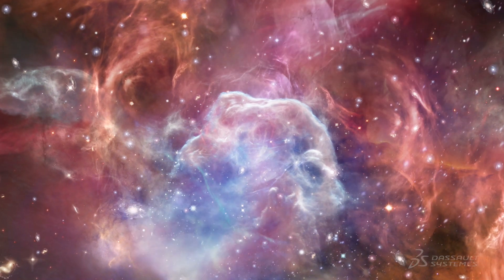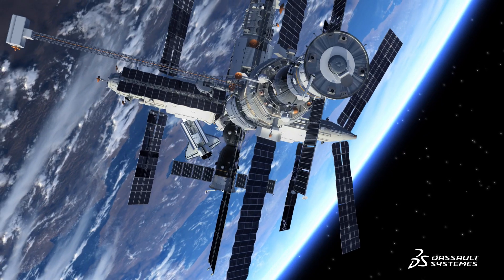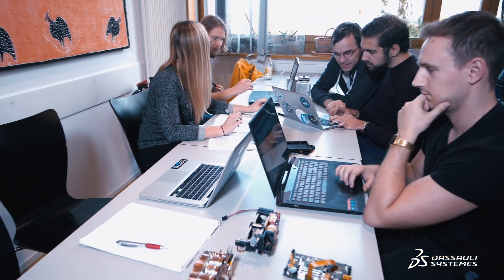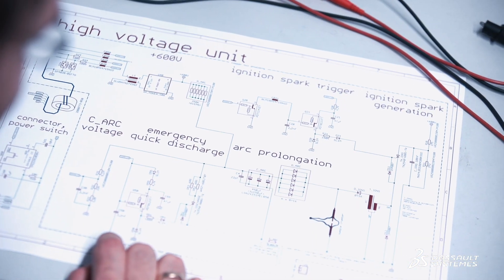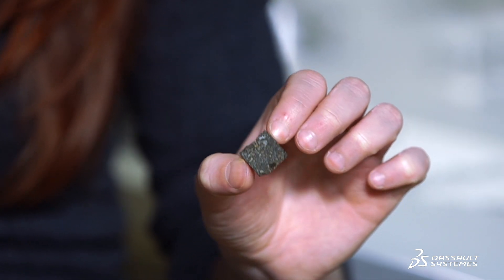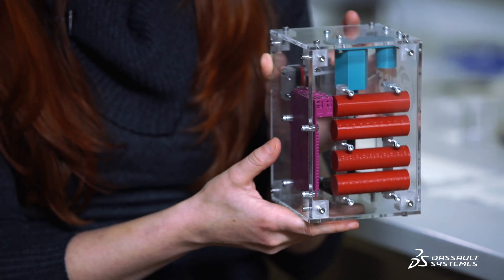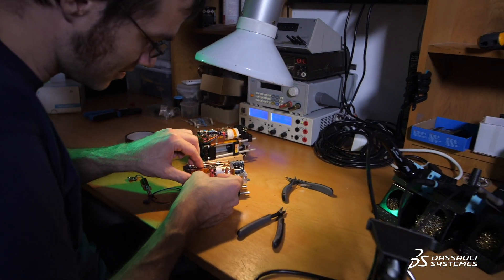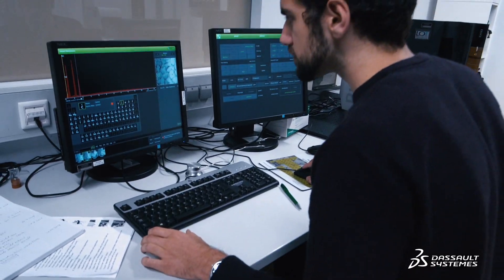Researching the origins of the planets - Dassault Systèmes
Researching the origins of the planets - Dassault Systèmes. Goethe University students have sent an experiment to the International Space Station to test the theory that lightning strikes cause dust particles in space to become ‘sticky’ and cling to each other, forming planets.  We explore the story in the Winter 2019 of Dassault Systèmes Compass magazine.